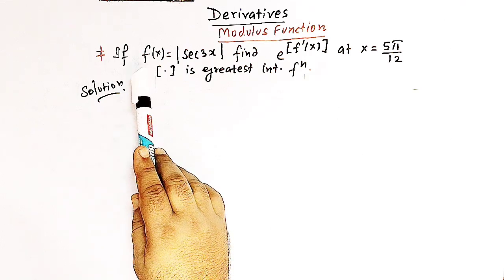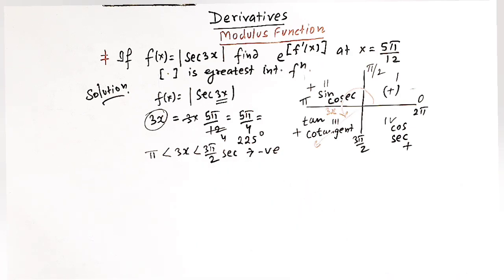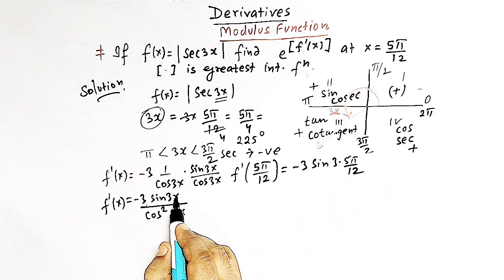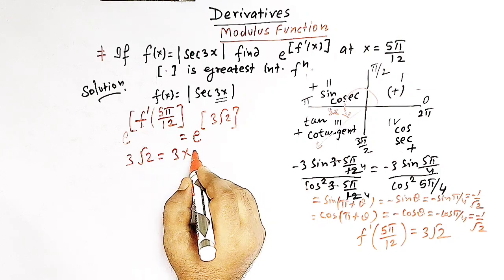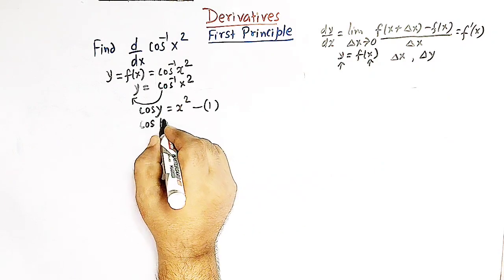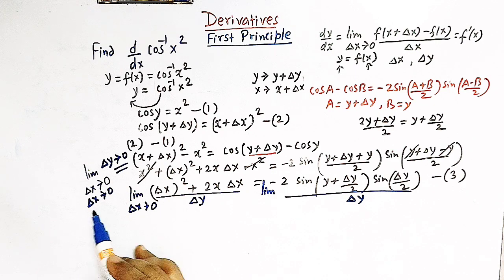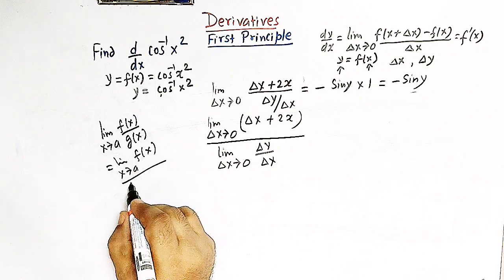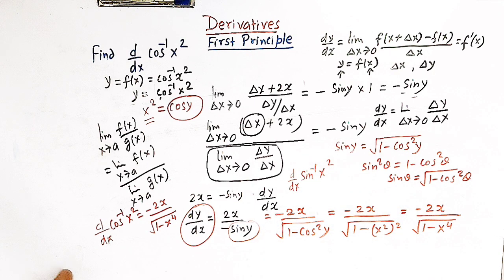|| Two important conceptual problems based on Derivatives || Differentiation||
Differentiation using first principle and Derivative of mod secant 3x.